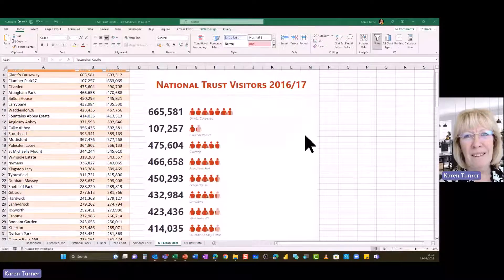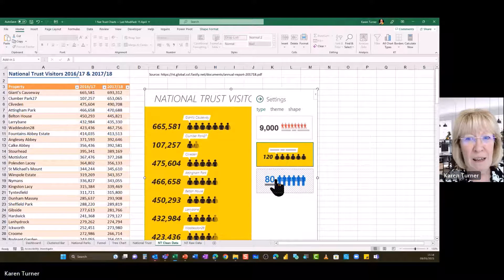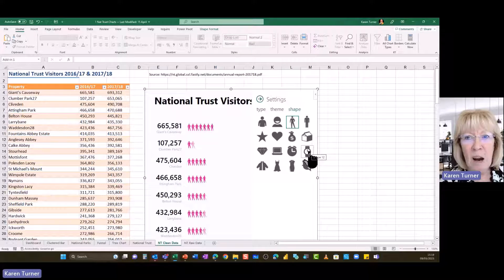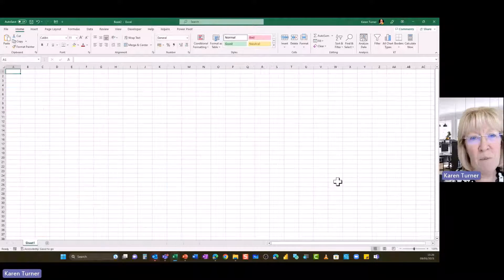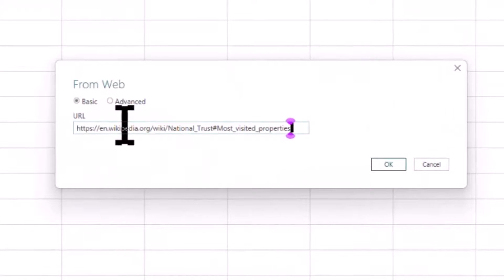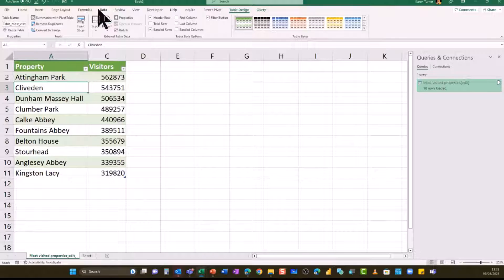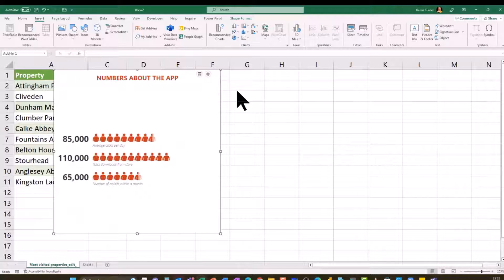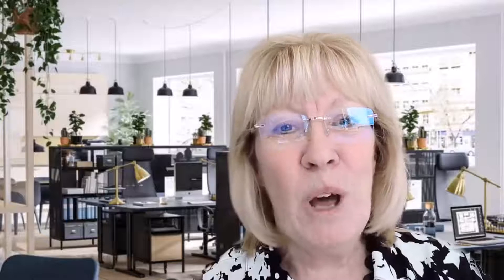Microsoft Excel - How to Create and use a People Graph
In this video, I show my class how to Import data from Wikipedia and use it to download and create a People Graph to show visitor numbers to the National Trust.

Perfect to make your data more exciting for your presentations!